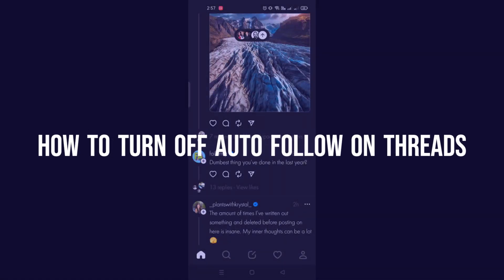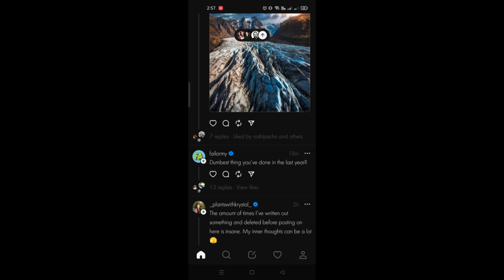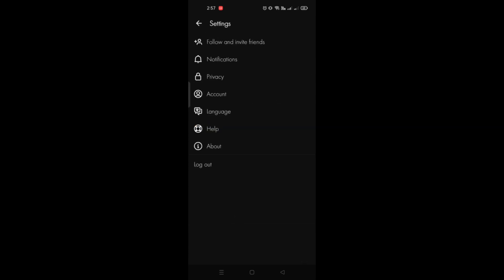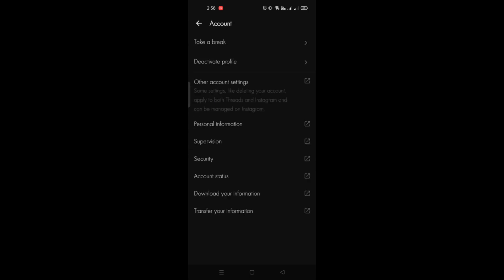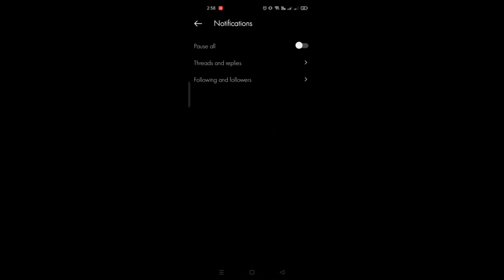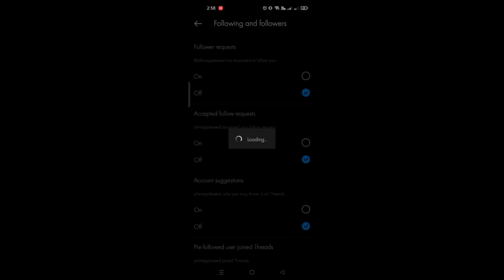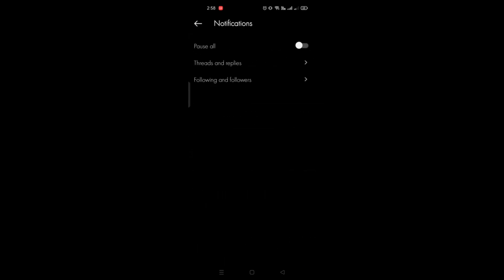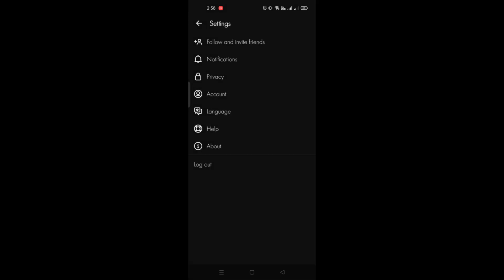How to Turn Off Auto Follow on Threads (Full Guide)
How to Turn Off Auto Follow on Threads. In this video on How to Turn Off Auto Follow on Threads, we're going to be discussing how to turn off auto follow on threads on Instagram. Turning off auto follow on threads can help to improve the visibility of your posts, as well as increase the chance of interaction from potential followers.

So if you're looking to increase the engagement of your posts and increase the visibility of your account, then be sure to watch this video and learn how to turn off auto follow on threads on Instagram!
How to Turn Off Auto Follow on Threads by instagram